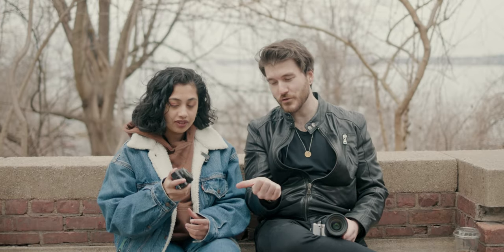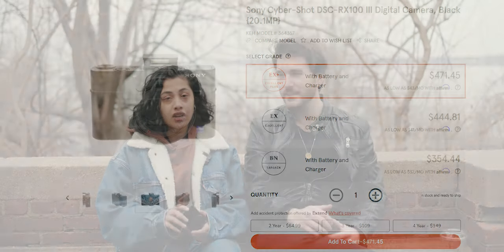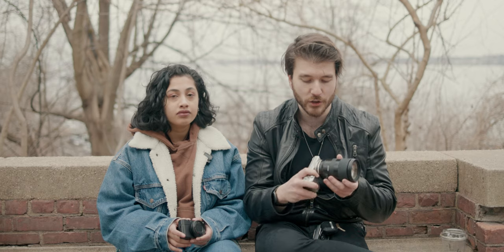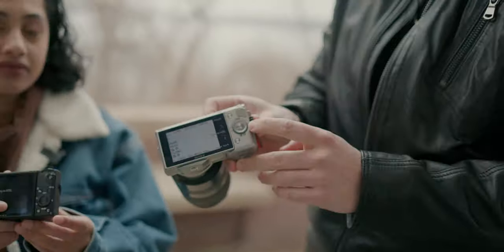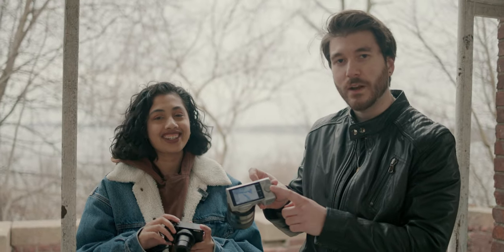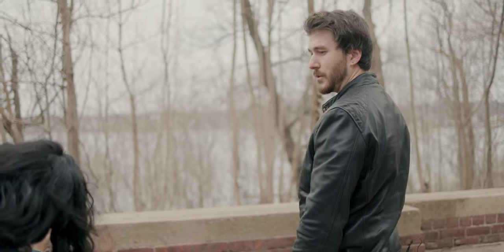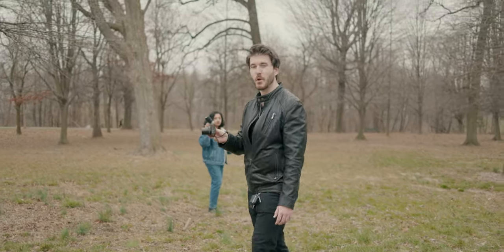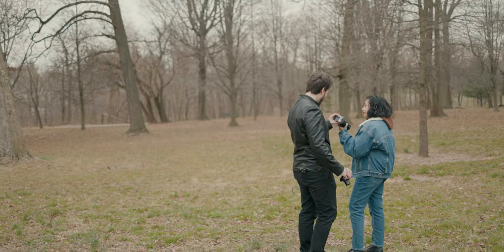Point and Shoot VS Compact Mirrorless Cameras! (Sony NEX-5 vs RX 100 III)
Equipment:
Main Video Camera:
Main Video Lens:
Photography Camera:
Lights:
Audio Lavs: